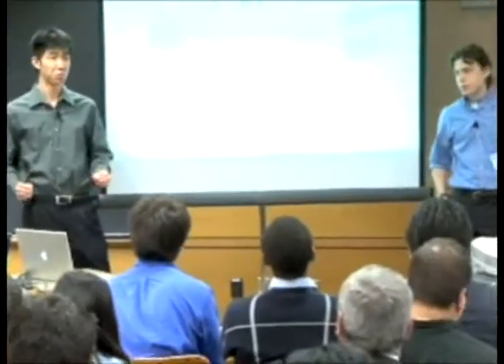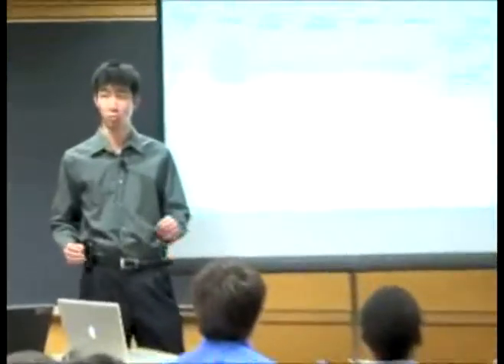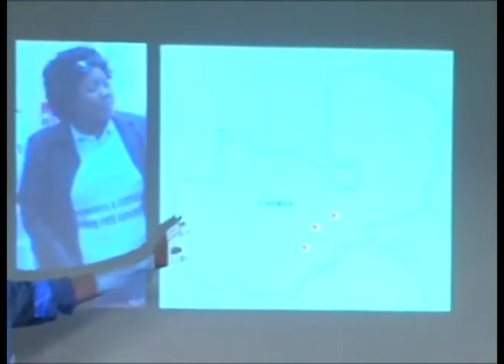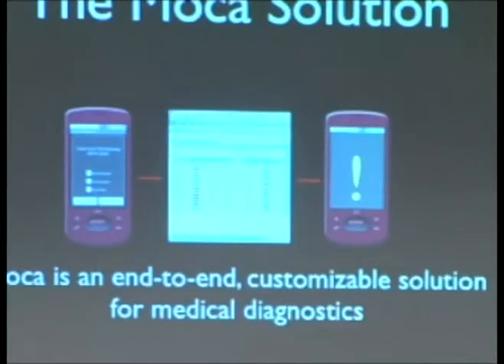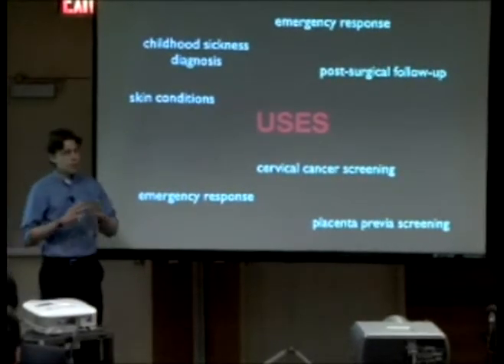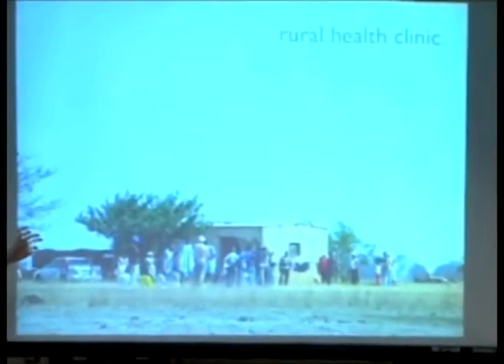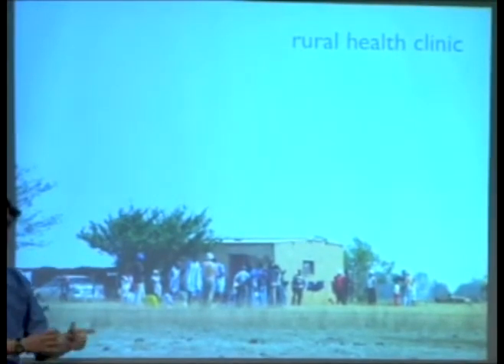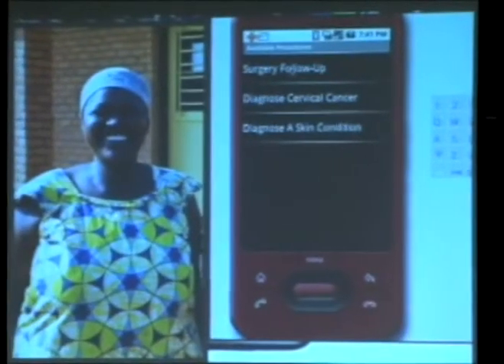Moca: MIT Class Presentation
Moca: MIT presentation, December 2008. Hal Abelson's mobile applications class.  Presentation by Zack Anderson, RJ Ryan, Boyuan Zhu. Mentors: Luis Sarmenta, Sandy Pentland. Platform: Windows Mobile

MoCa is a remote medical diagnostics application for health workers in developing nations, which unlike inflexible solutions like ClickDiagnostics, allows doctors to define their own step-by-step instructions for diagnosing and treating conditions. Using MoCa, doctors can give expert medical diagnoses to patients in rural locations, remotely.